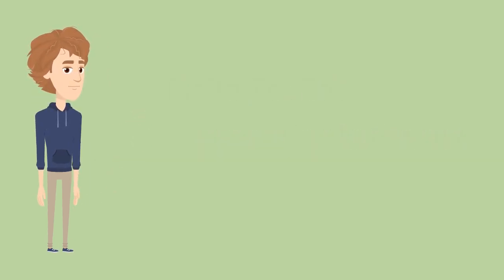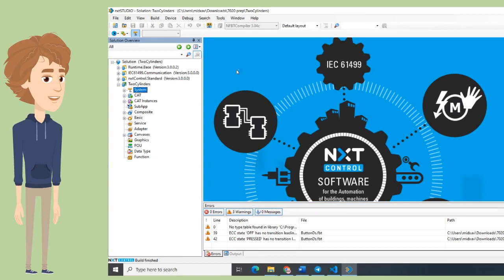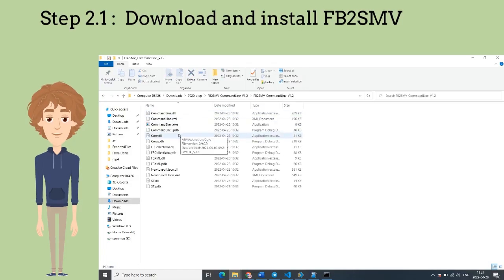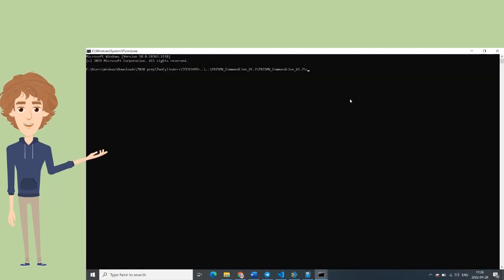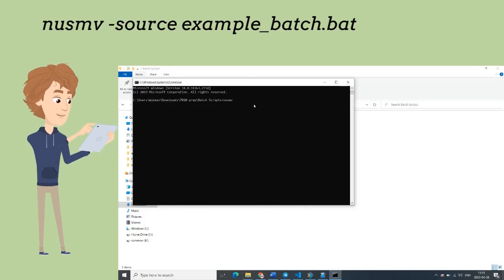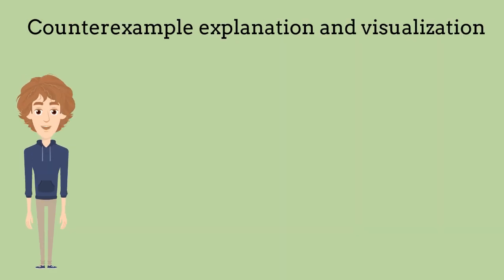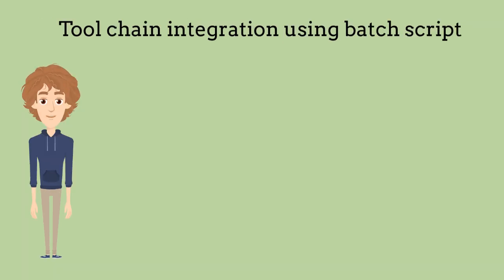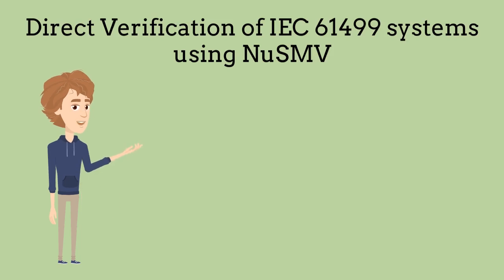Direct Verification of IEC 61499 systems using NuSMV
This Tutorial is intended to show you how the processes of modelling and verification can be merged. During the previous lectures, you heard that one of the main challenges of the application of model checking in the real world is the necessity of formal model inference and maintenance. Here, step by step, we automate the model inference and verification process for a system created in NxtStudio.